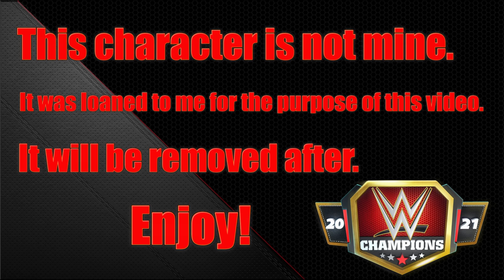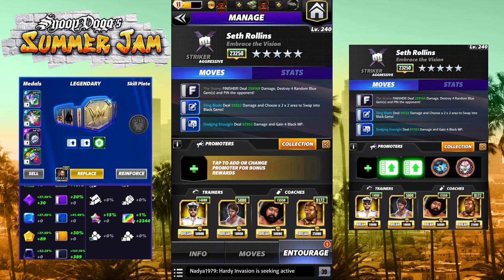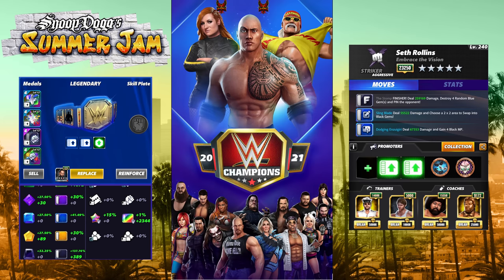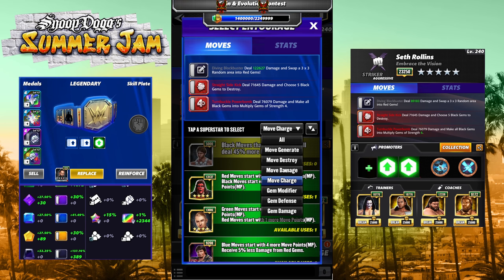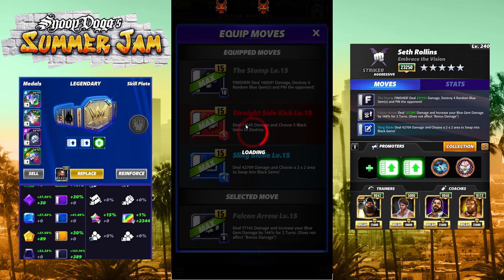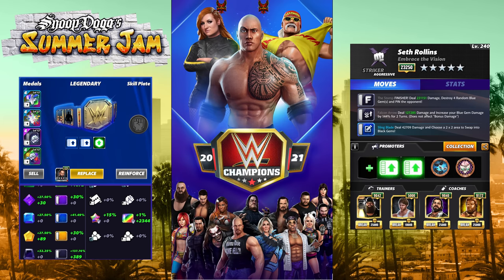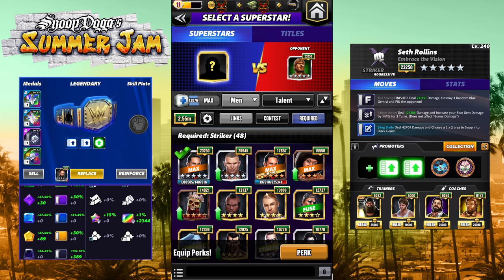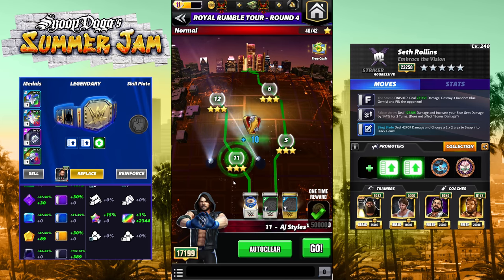Seth Rollins "Embrace the Vision" Amazing Feud Card Even Without Gear *Must Watch*